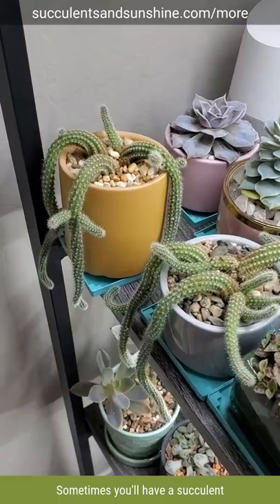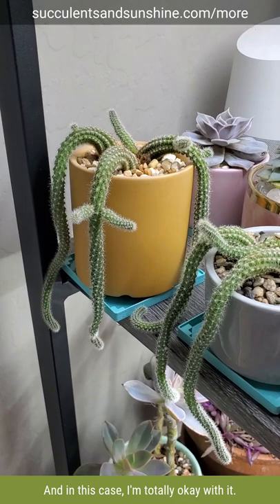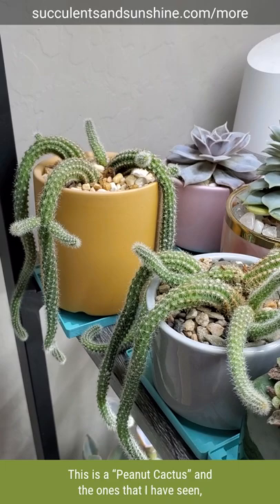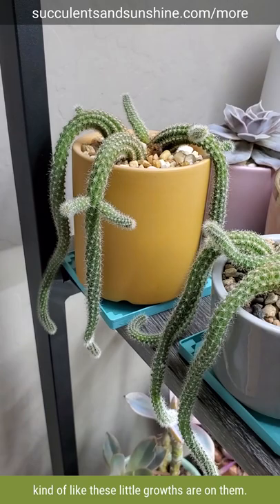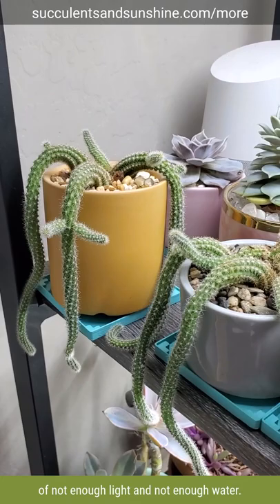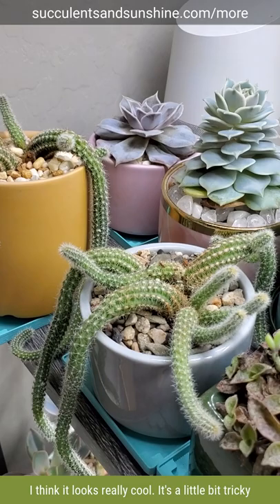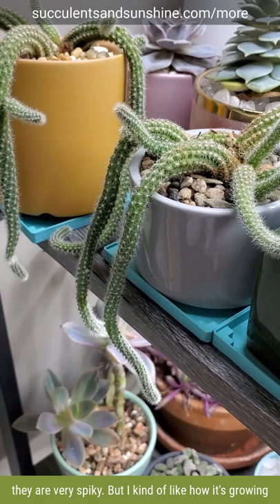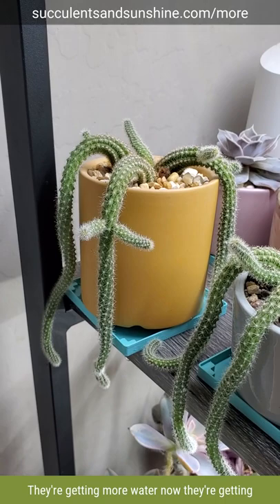How did my little succulent turn into THIS??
Sometimes a succulent looks different than its Google image - and that’s OK! One of my cacti was supposed to stay cute and stubby, but ended up becoming something entirely different. In this video I’ll talk about how it turned out this way, why I’m happy to maintain its different style and how I make sure it stays healthy even in an unconventional shape.

Do you have a question about your succulent you need help with? Join the Succulent Lovers Club and ask on our next live Q&A session.

🛠️ MY FAVORITE TOOLS AND MISC SUPPLIES: